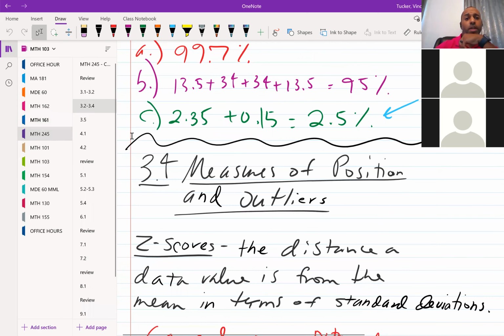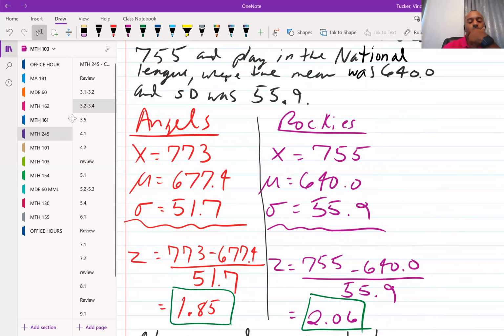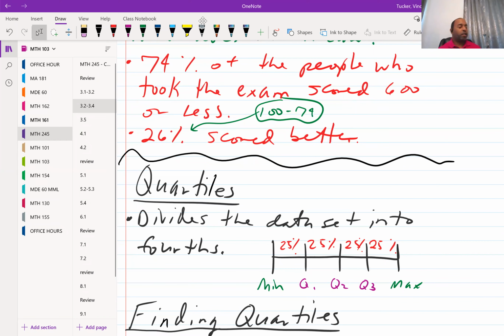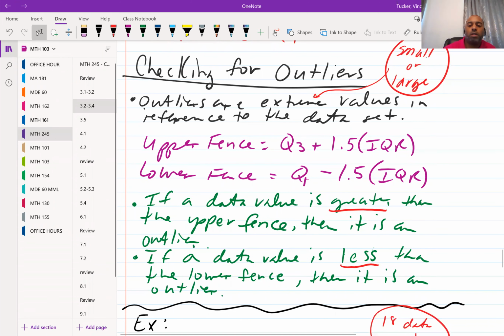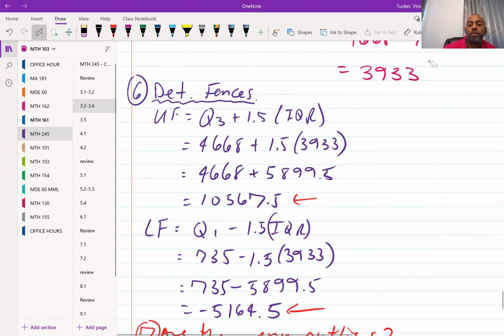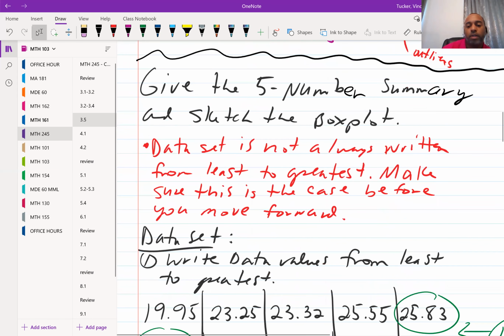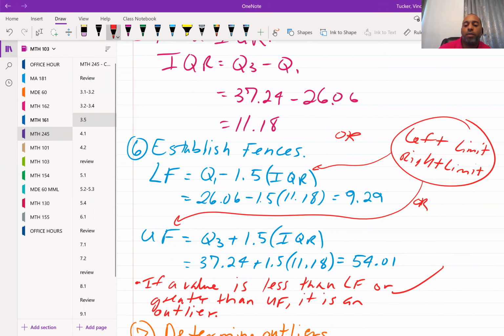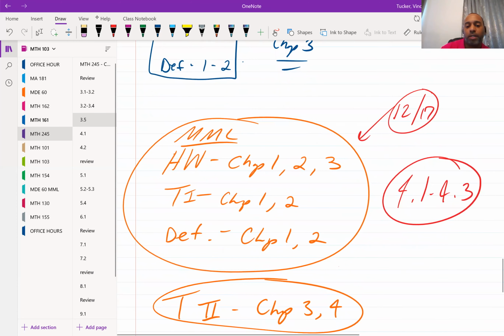Statistics I ~ 12:30 Class Lecture ~ 10/27/21